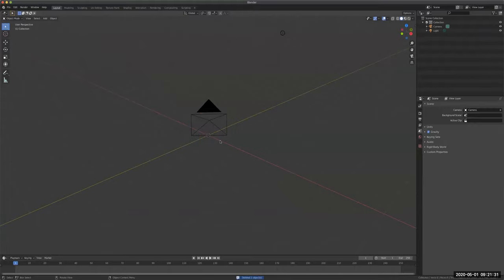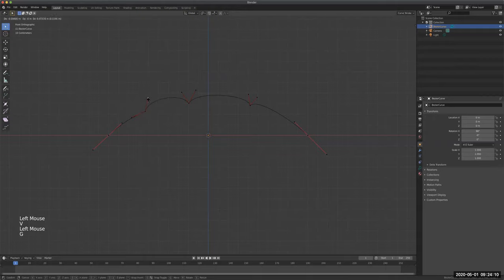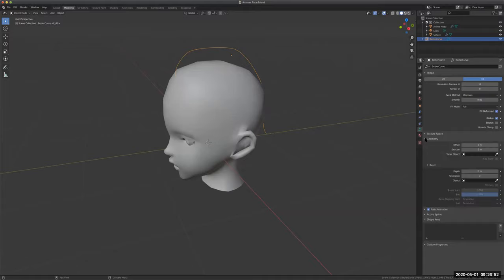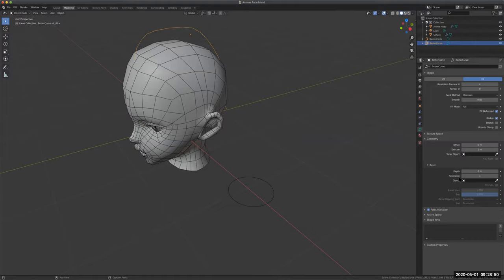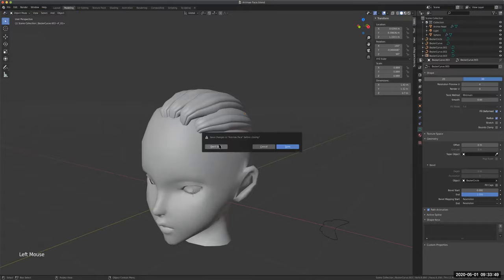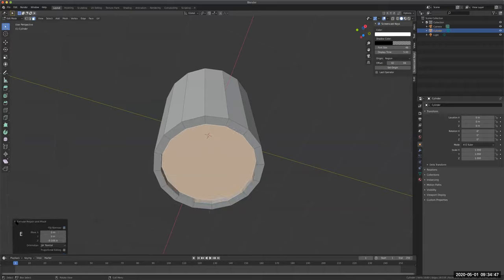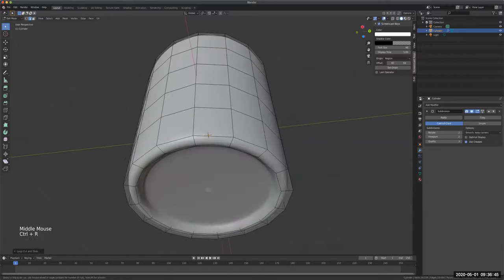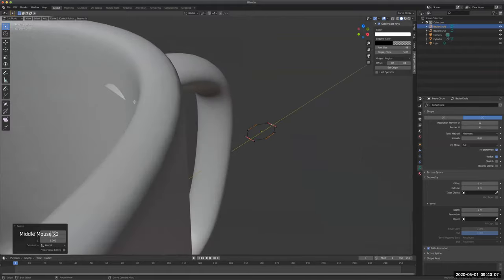Blender 3D Tutorial: Poly Hair, Cup and Lamp Video Modeling Lesson